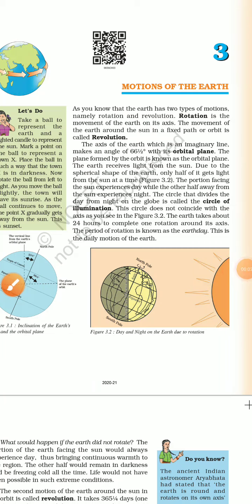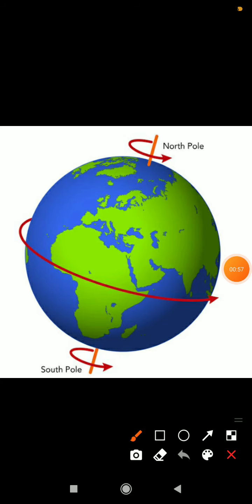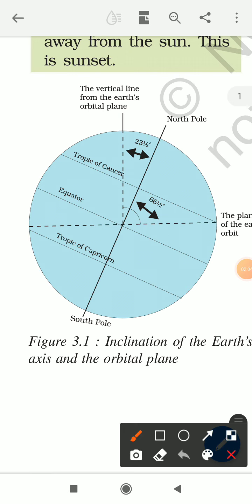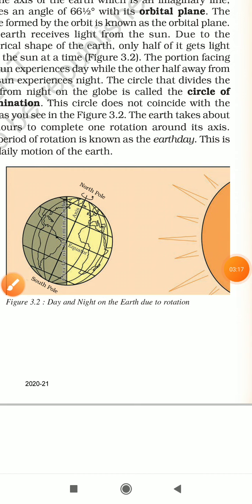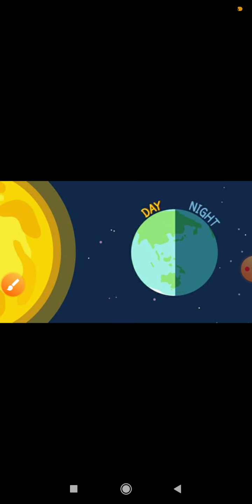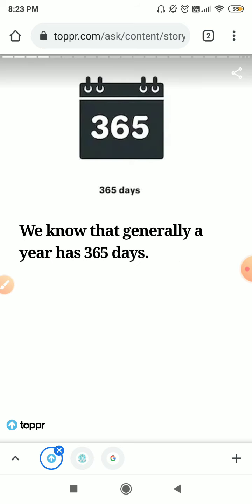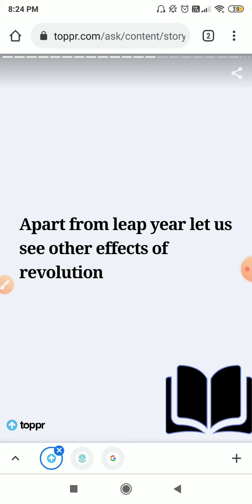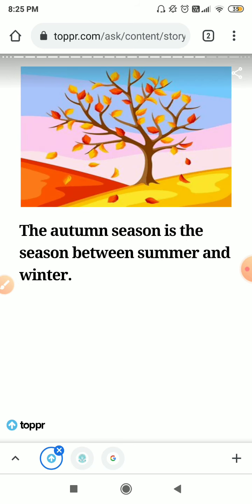Class-6. Geography. chapter 3. (part1)